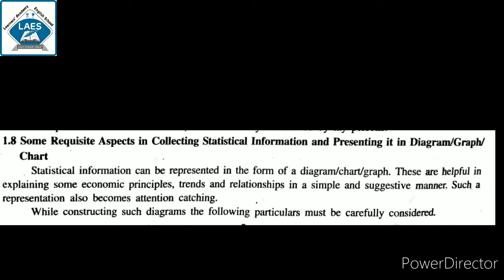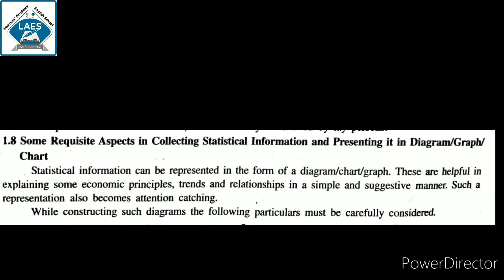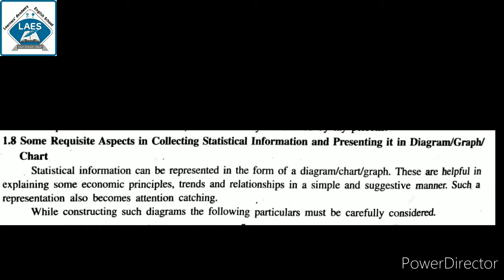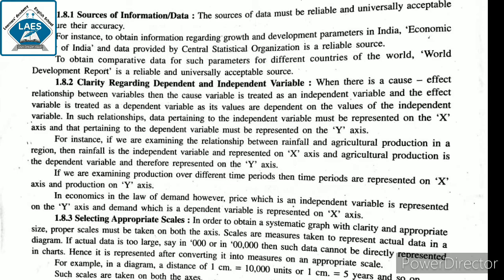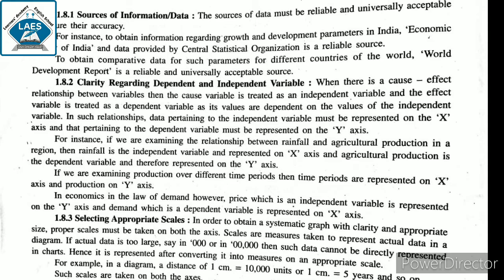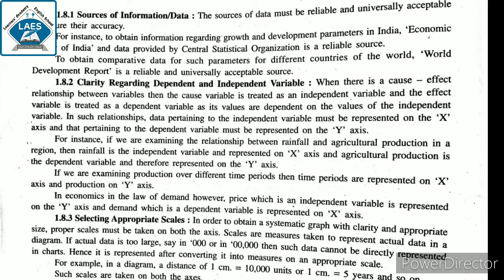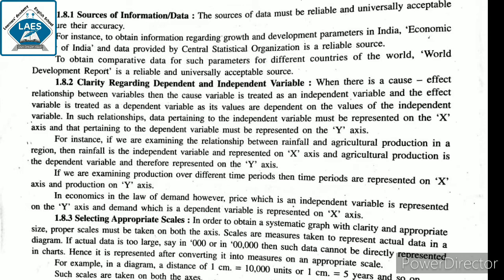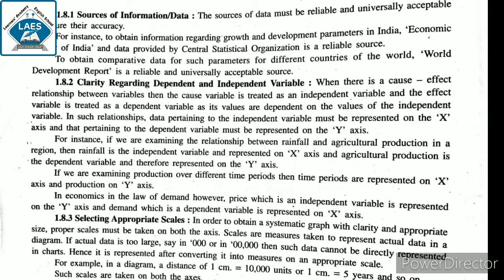Std 11th Economics Ch-1 Economics An Introduction Part-9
Topic: some requisite aspects in collecting statistical information and presenting it in  diagram/ graph/chart.